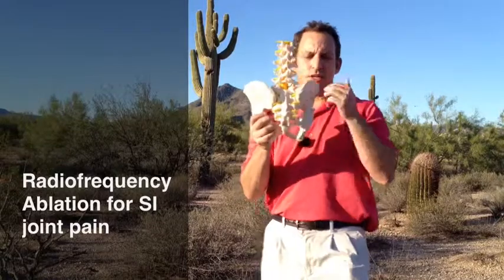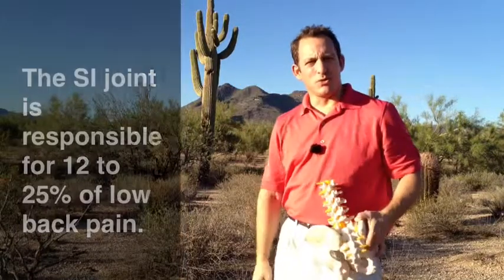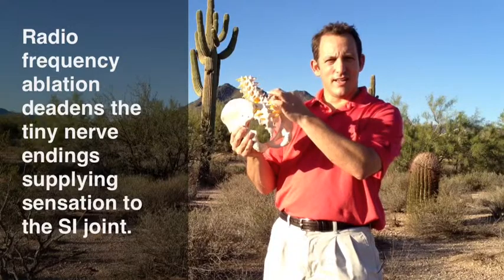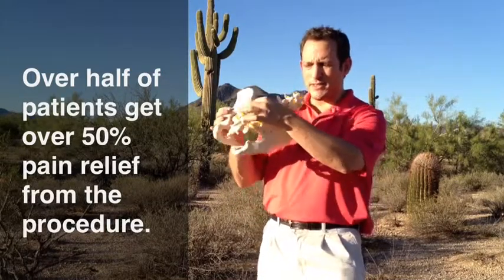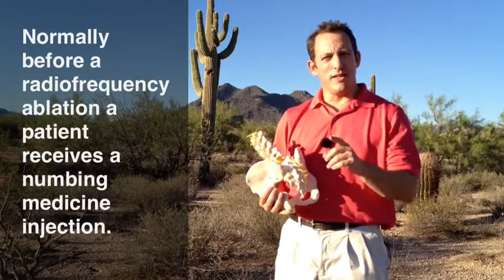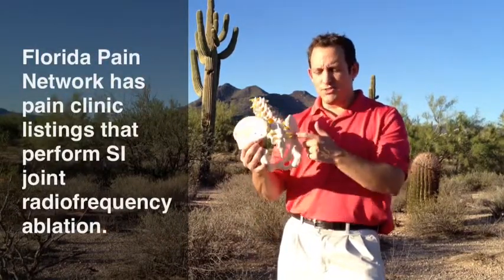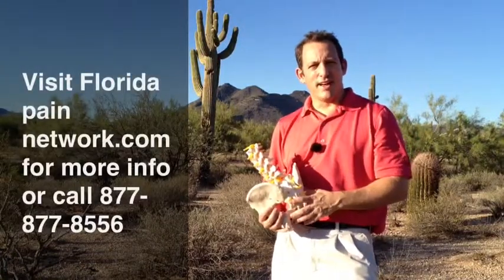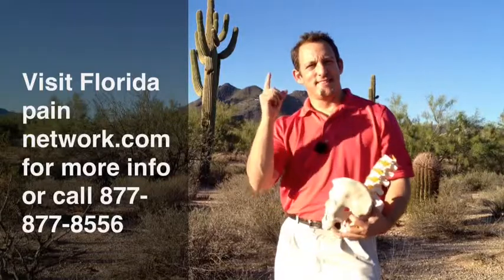Sacroiliac Joint (SI Joint) Radiofrequency Ablation - info from Florida Pain Network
The sacroiliac joint accounts for 12 to 25% of low back pain. Radiofrequency ablation has been very successful for treating facet joint pain in the cervical and lumbar spine. New research is showing that radiofrequency neurotomy works well for SI joint pain, providing over 50% pain relief for about 6 months.
Hear David Greene, CEO of the Florida Pain Network, explain the new research and how radiofrequency lesioning works.